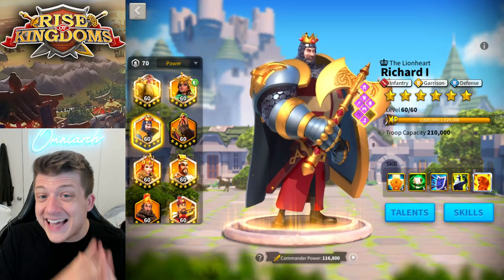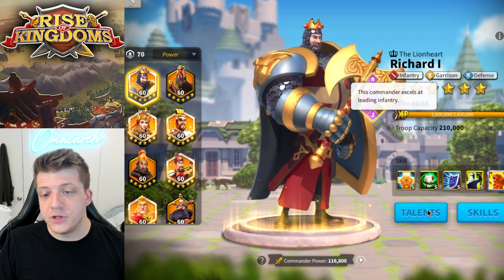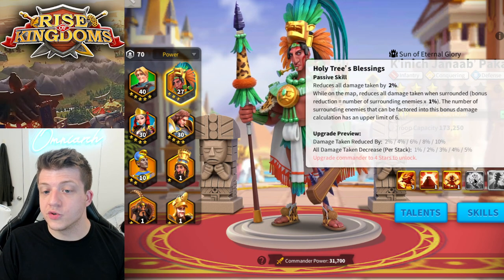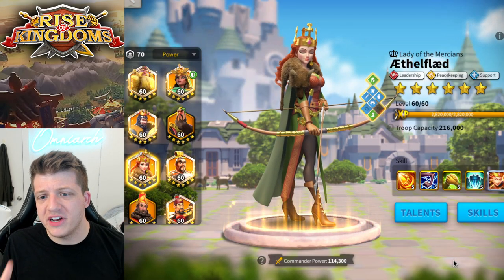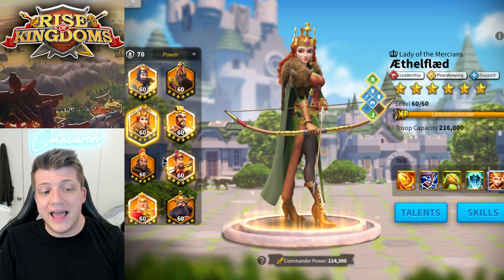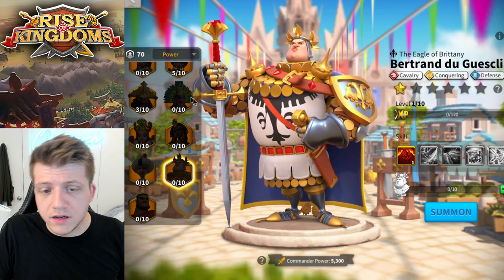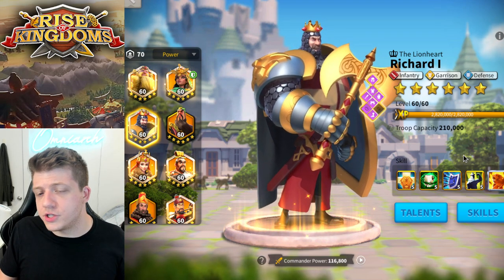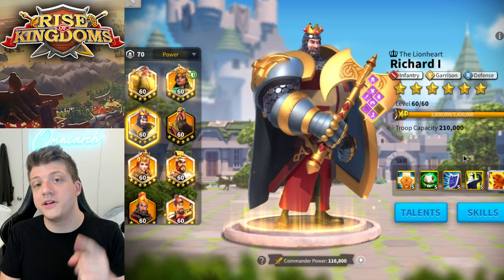Best TANK Commanders, Talents & Tips in Rise of Kingdoms!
⚔ GET RISE OF KINGDOMS FOR PC! Best TANK Commanders, Talents & Tips in Rise of Kingdoms!

📚 MY BOOK!

In case you missed it, check out the video "The WORST City Rally in Rise of Kingdoms EVER?"

Finally, check out my video "What Does 🅿️ MEAN in Rise of Kingdoms? MORE 🅿️ Commanders? (Scipio Wheel of Fortune ROK)"

Real-Time Battles

Exploration & Investigation

Fight alongside your alliance to take control of this vast kingdom. Clash with other players and use superior tactics to emerge victorious in a MMO strategy battle royale. Rise to the top and you and your civilization will be written down in your kingdom’s history!

CHAPTERS:
0:00 What is a Tank March?
1:05 Why Use a Tank March?
3:11 Infantry Tank Commanders
4:24 Talent Tree for Infantry - Defense
5:06 Infantry Tank Commanders (continued)
6:47 Talent Tree for Infantry - Support
7:20 Infantry Tank Commanders (continued)
11:48 F2P Options for Infantry Tanks
14:55 Cavalry Tank Commanders
16:13 Talent Tree for Cavalry - Support
16:46 Cavalry Tank Commanders (continued)
20:12 Archer Tank Commanders
20:35 Talent Tree for Archer - Defense
20:57 Archer Tank Commanders (continued)
22:14 Best EPIC Tank Commanders
24:01 Best EQUIPMENT for Tank Builds
26:22 Tanks are BAD for PvP? .